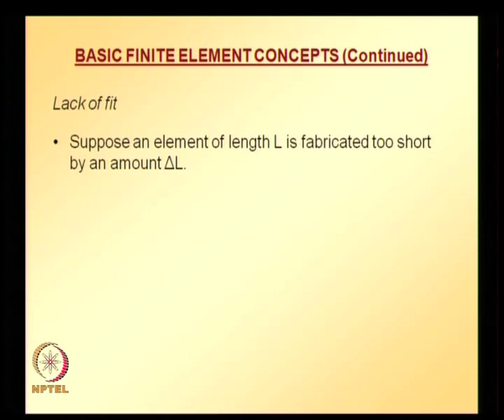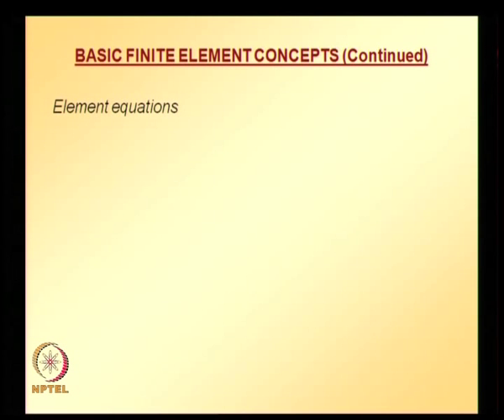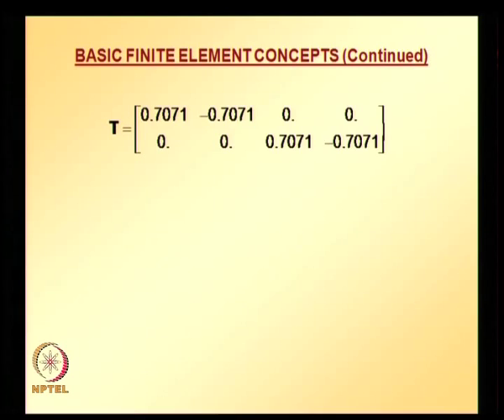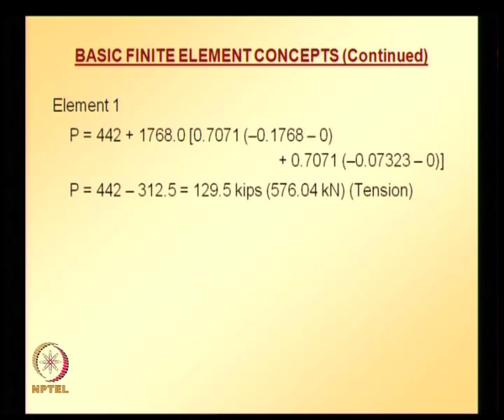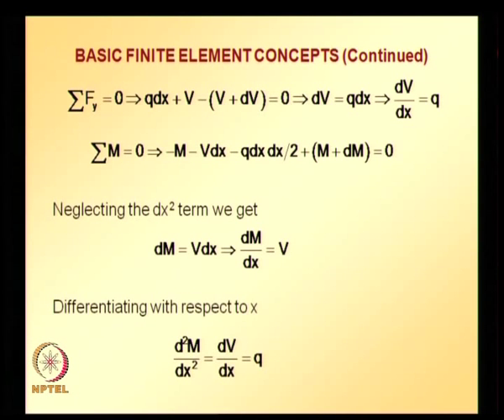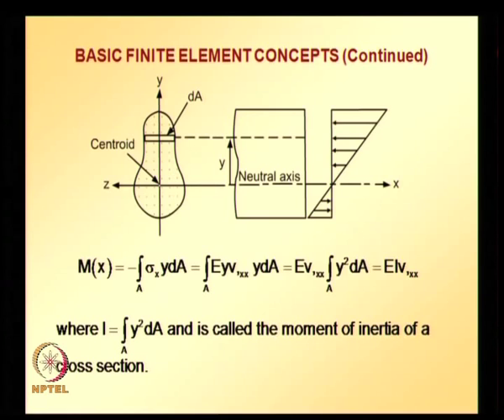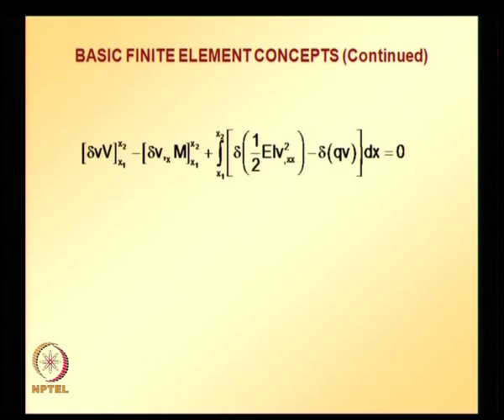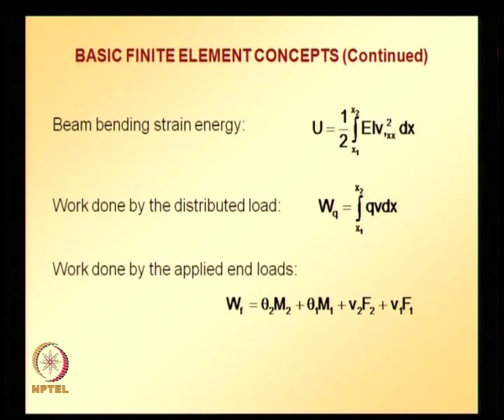Mod-01 Lec-08 Lecture 08